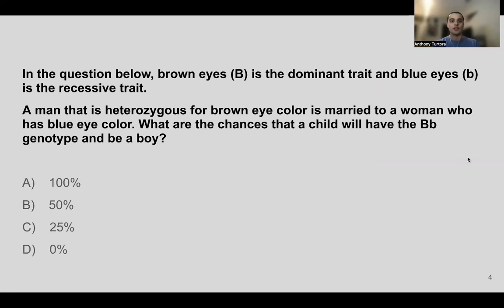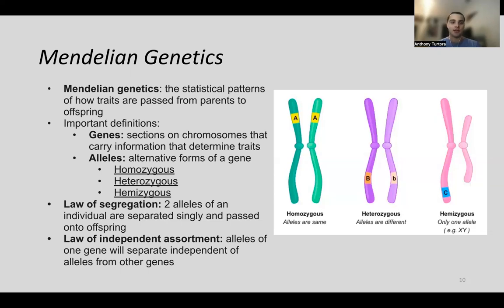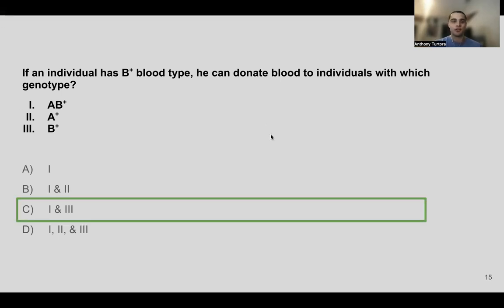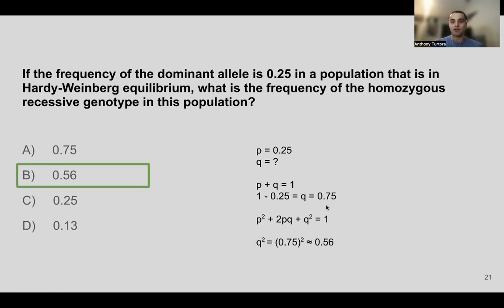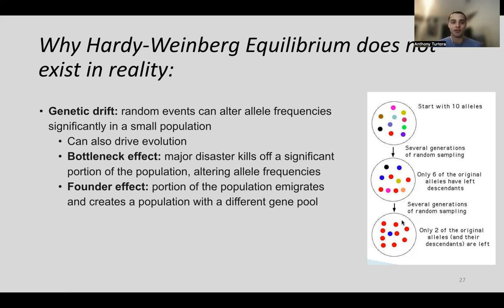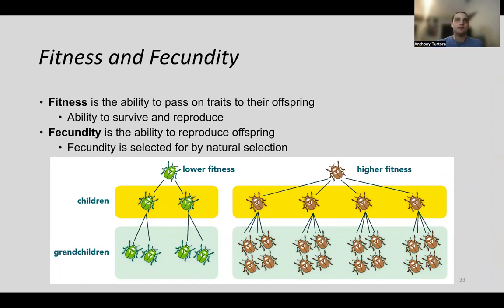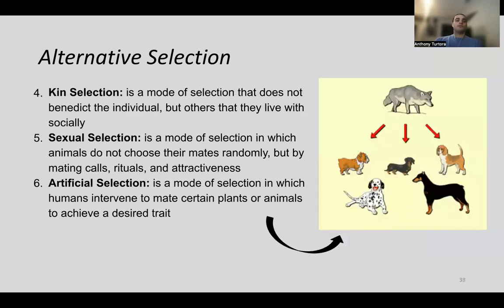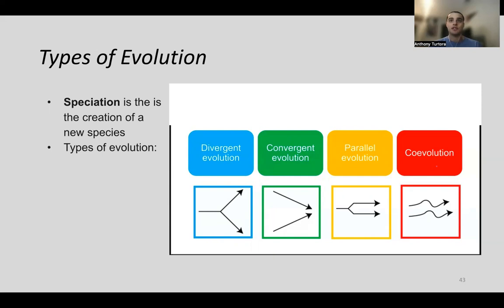MCAT Question-Based Review Week 14: Mendelian Genetics, Evolution, Selection, and Speciation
MCAT Tutor Anthony reviews Mendelian Genetics, Evolution, Selection, and Speciation from the BIO/BIOCHEM section of the MCAT.